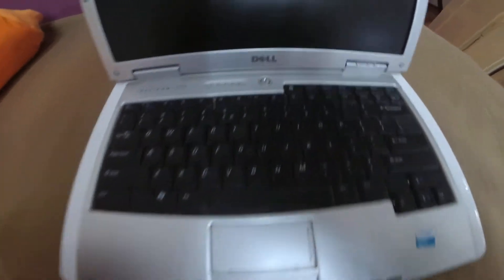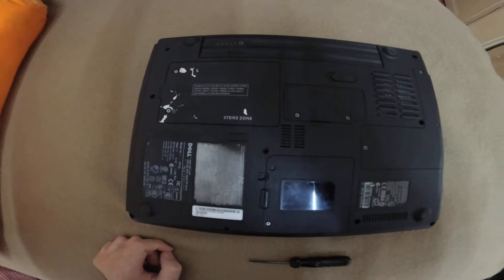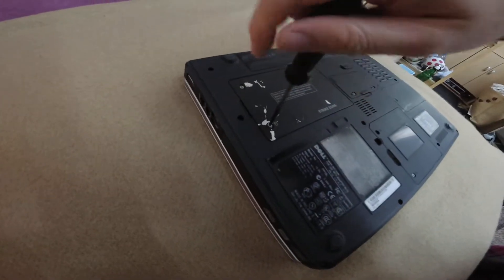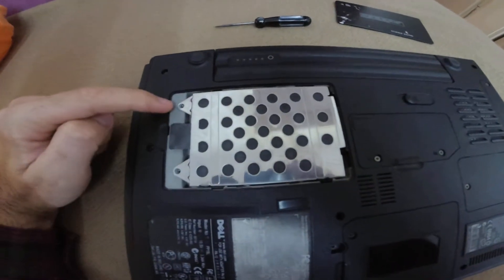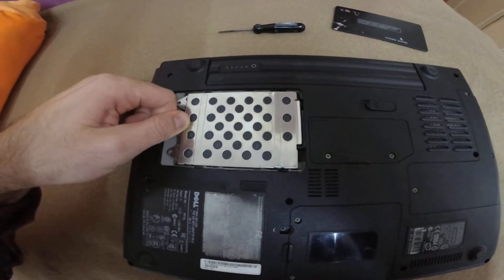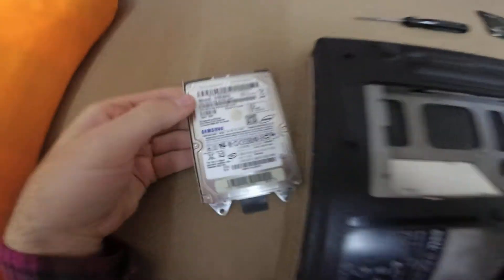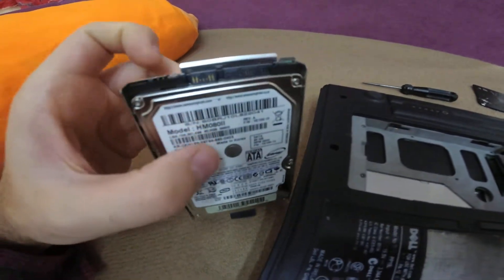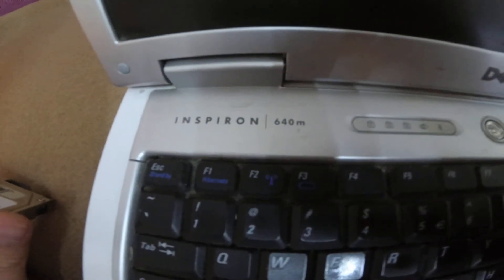Hard Drive Is SATA or PATA?? (Dell Inspiron 640m laptop)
Can I install an SSD "hard disk" instead of the current mechanical hard disk? This Dell Inspiron 640m lapto had a 80GB SATA hard disk, so yes, it is possible to replace it with a much faster SSD because these newer drives are also using SATA connectors.